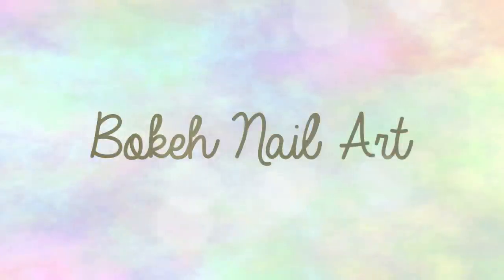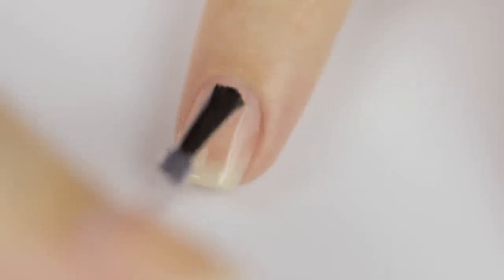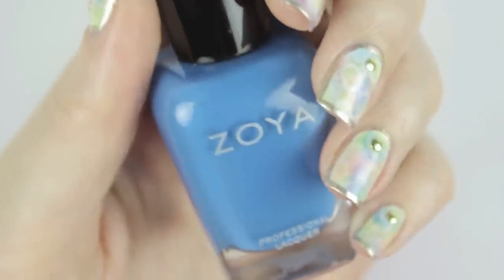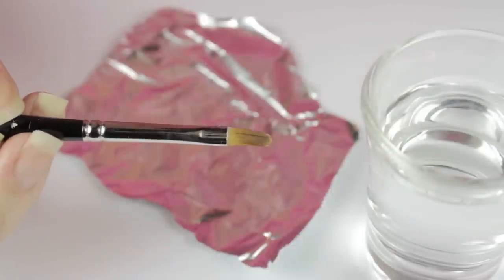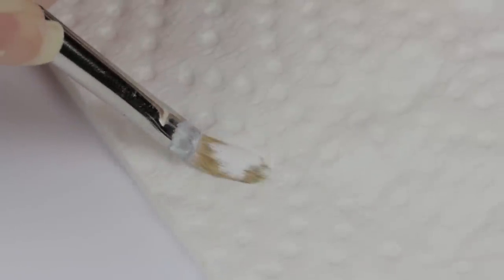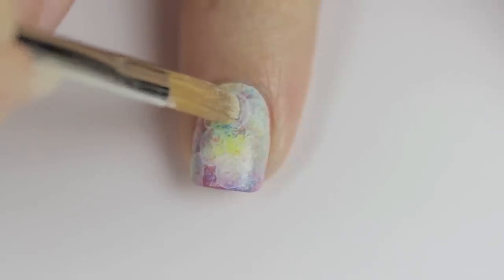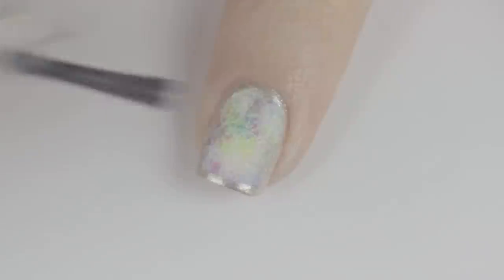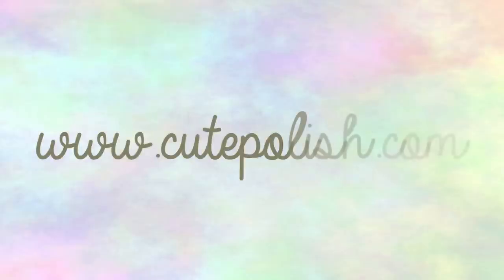Bokeh Nail Art!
Nail art inspired by bokeh! Today's nail art design will use a new technique for creating translucent bokeh circles over your nail art. An easy nail art design that's stunning with a water color background! Inspired by bokeh in film and photography, this nail art design will have your friends in awe!

Don't forget to show me your nail art recreations using the hashtag cutepolish!

Here are the nail polishes I used:
Formula X Base Coat
OPI Alpine Snow
Essie Turquoise & Caicos
Zoya Ling
OPI Shorts Story
Sally Hansen Xtreme Wear Mellow Yellow
Americana Snow (Titanium) White Acrylic Paint
StripeRite Metallic Gold
Formula X Top Coat